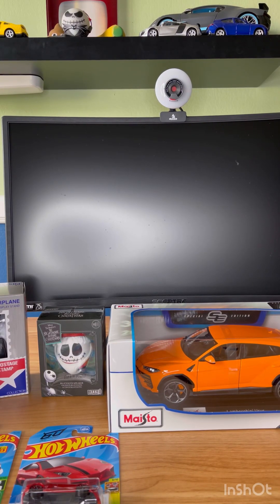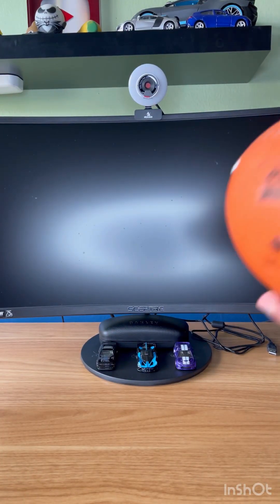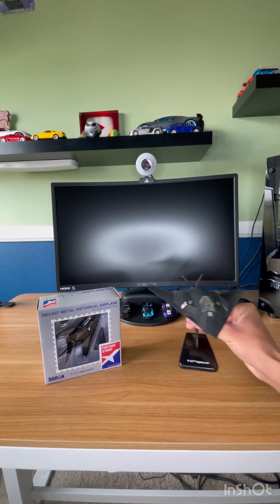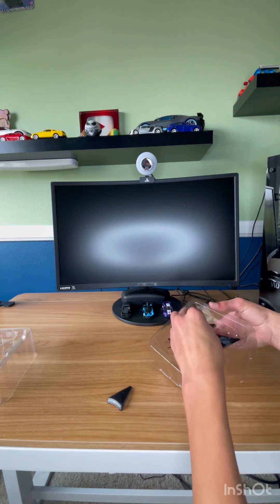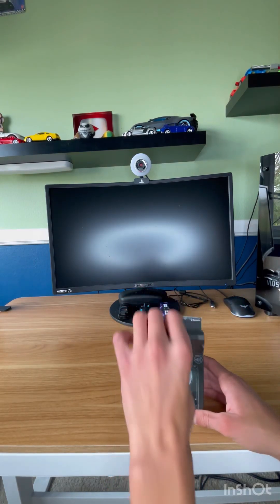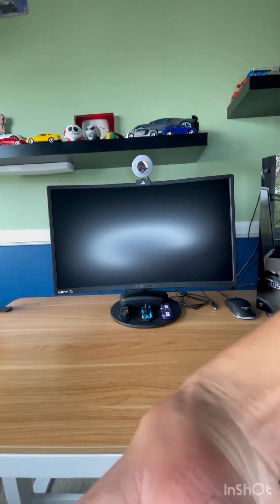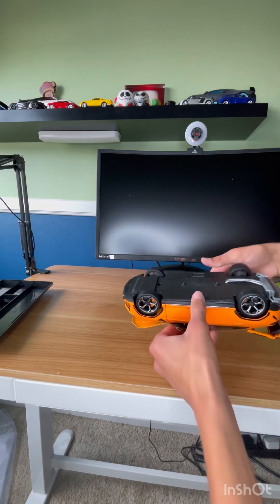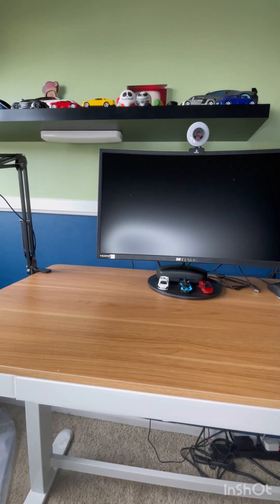Unboxing Cars, Planes and More!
Today I’m going to be unboxing some cars planes and some other cool stuff